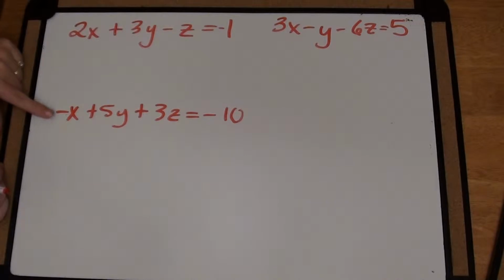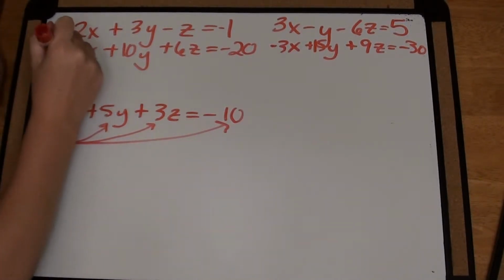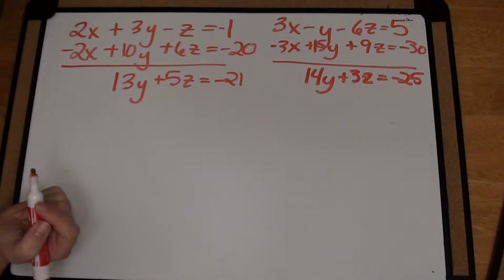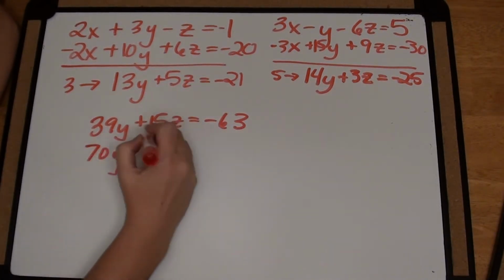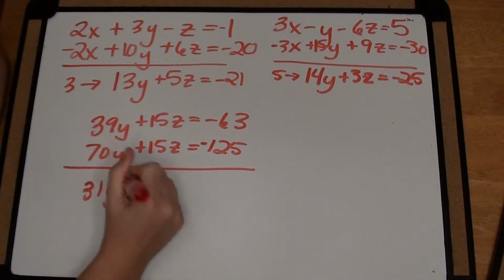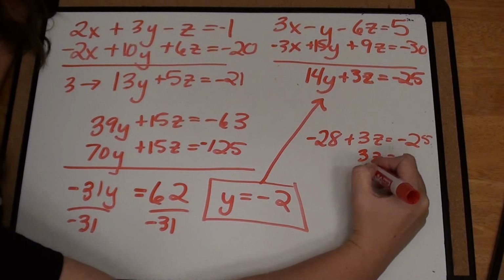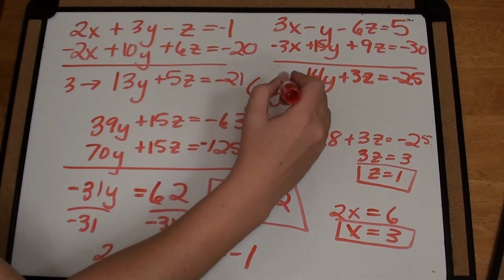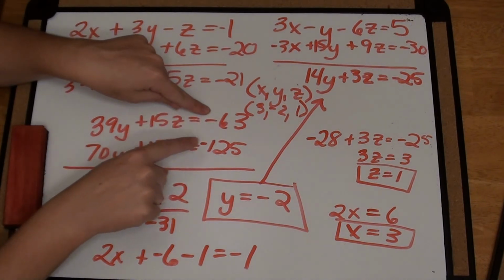Week 3 Section 6